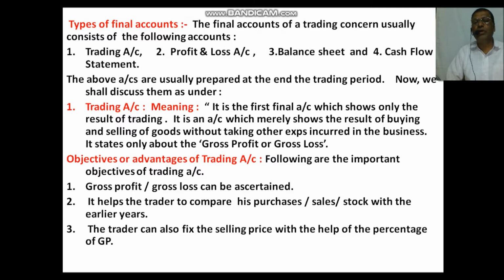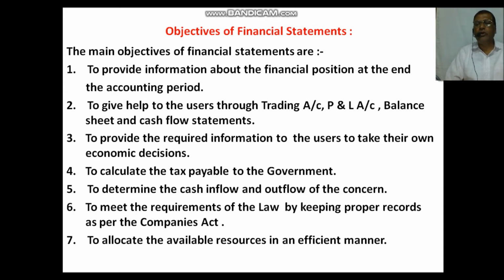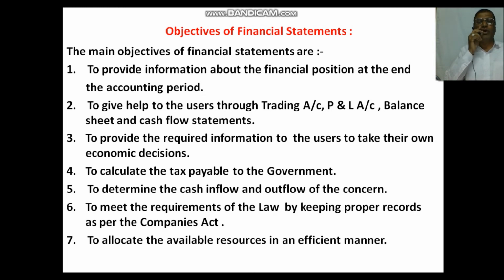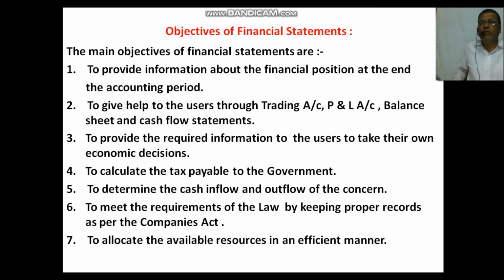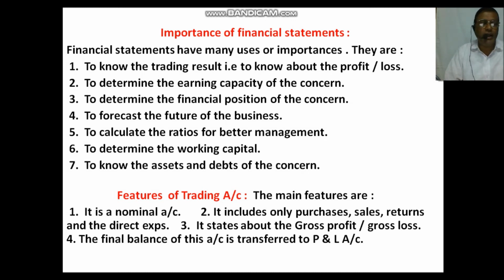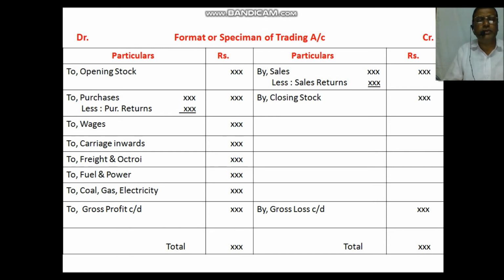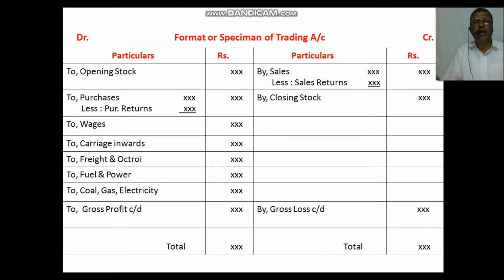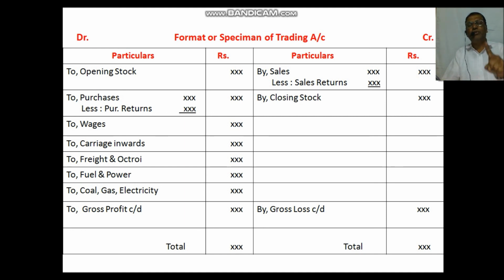Sanmarg pu college/ 1st puc accountancy Chap 6 Financial Statements I & II video 1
1st  puc  accountancy Chap 6 Financial Statements I & II video 1